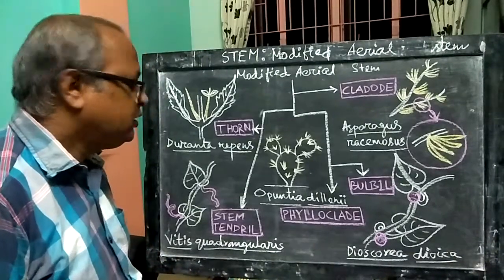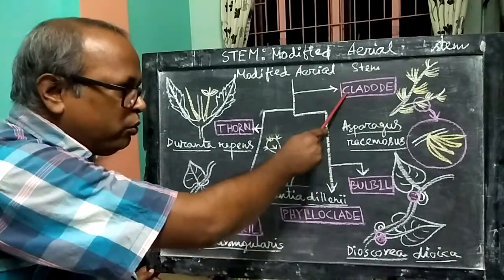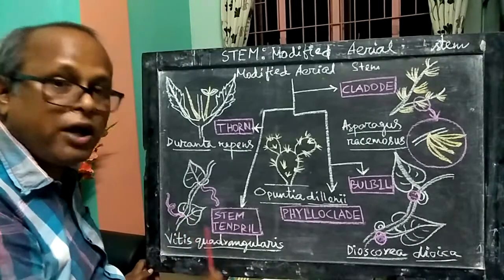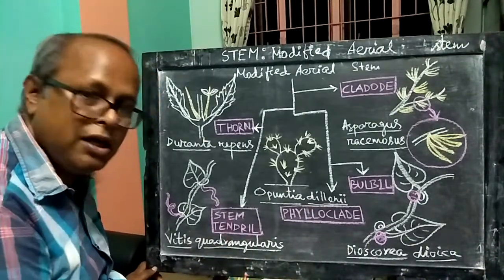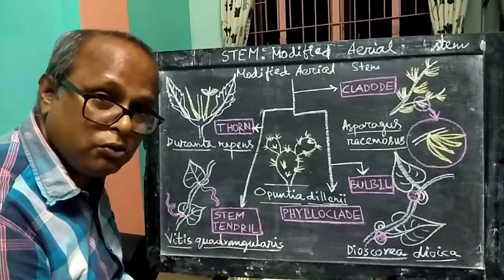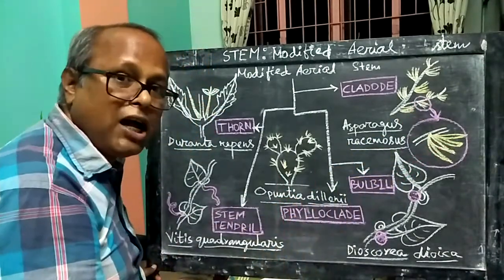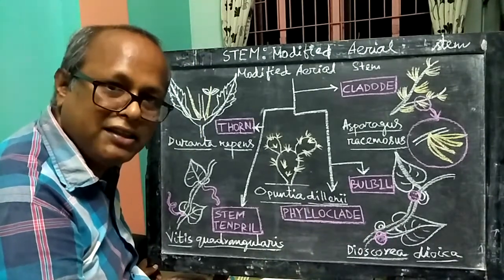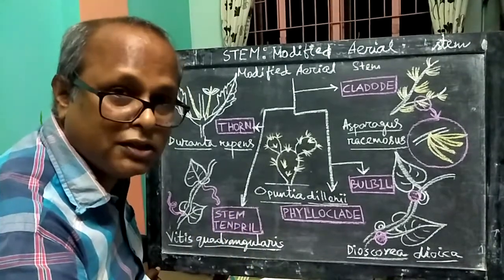উদ্ভিদের অঙ্গসংস্থানিক গঠন (Structural organisation in plants) পর্ব-১৭: Modified Aerial stem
Biology of Class XI